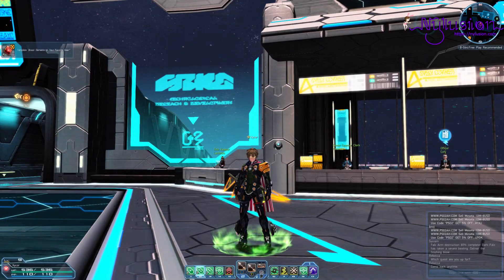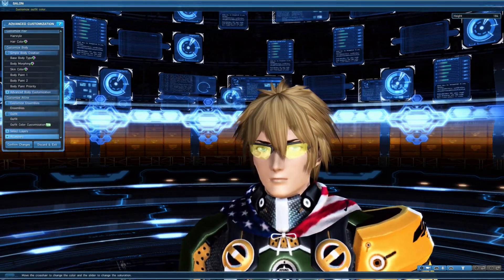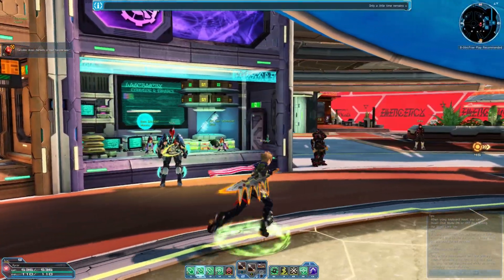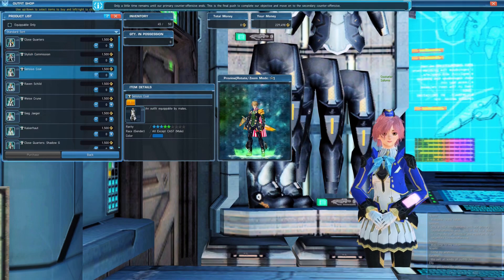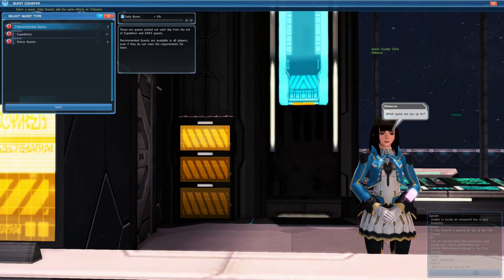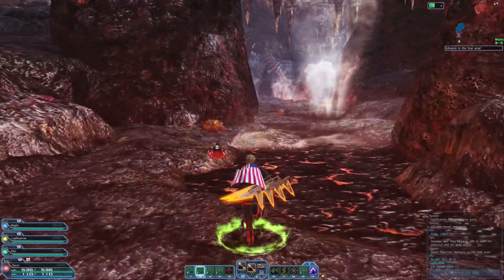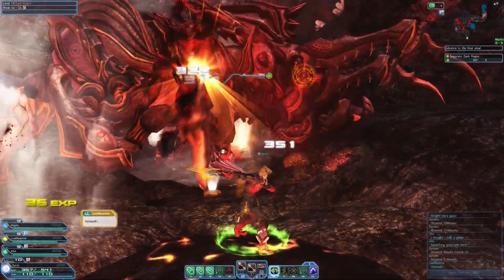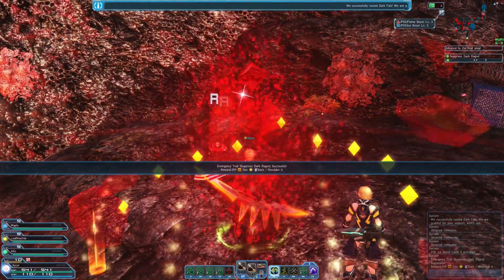YOU CAN TAKE MULTIPLE FREE AVATARS WITH YOU?! - Phantasy Star Online 2 - E12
Today I check out the ingame salon to see what can be changed. It appears a lot of things can be changed, except modifying your character's body and other physical characteristics, as well as some colors, which tends to be the things most people want to do. Though you can spend real money to change those options. I also experiment with free avatars to see if I can take more than 1 with me!

Xycor exploring the universe of PSO2NA!

If you like our content and would like to help support us, you can do so via Bitcoin: 34GpVTdVu52v3RM6KDjF4CF8ergDV35oBY